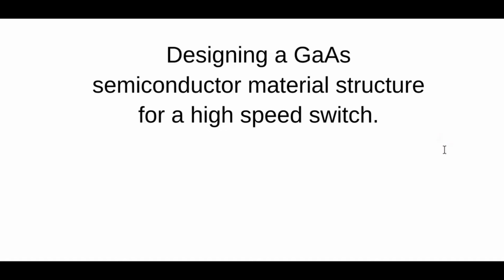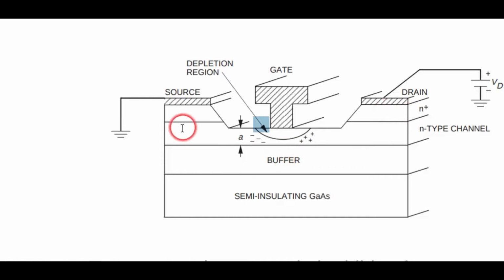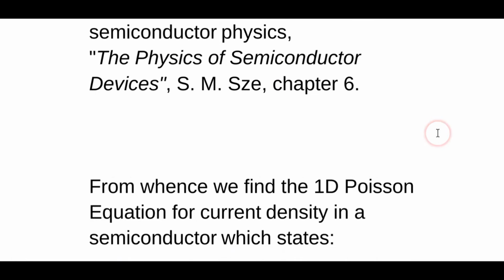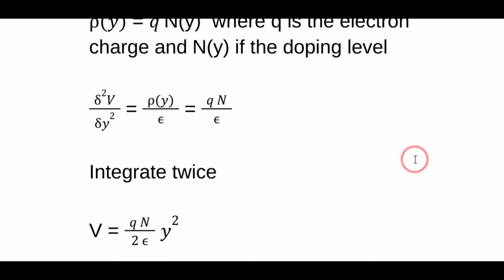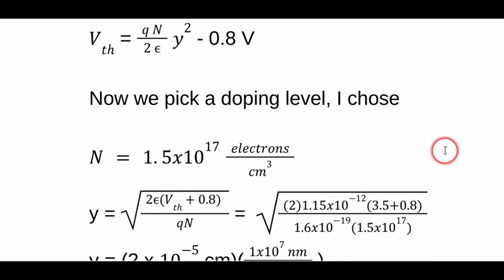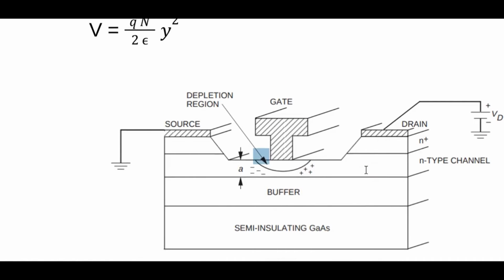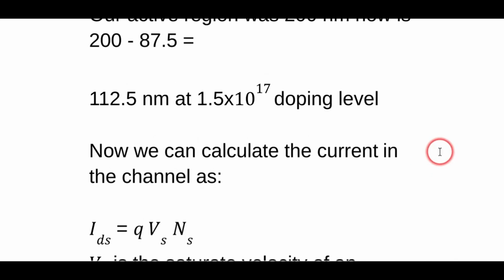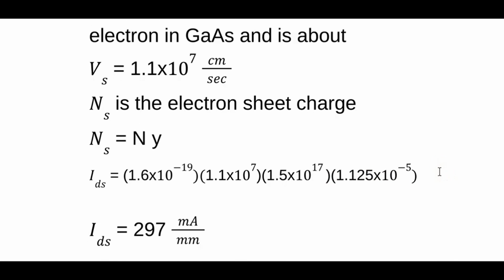Designing a GaAs MESFET material structure